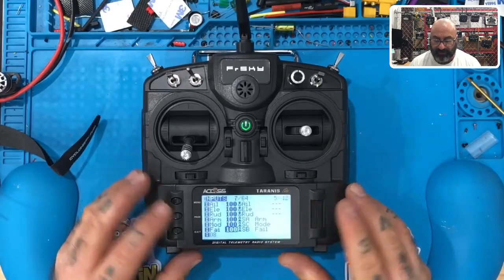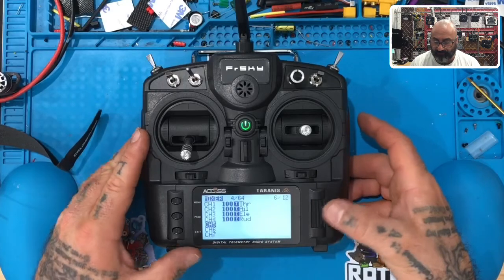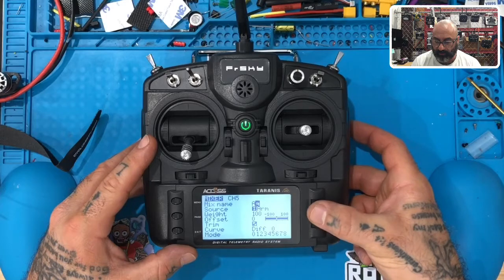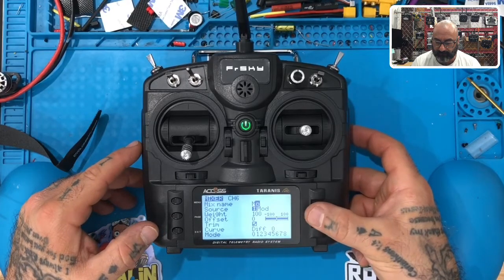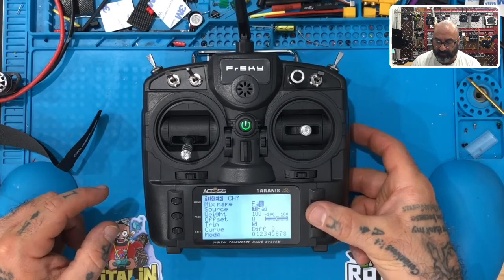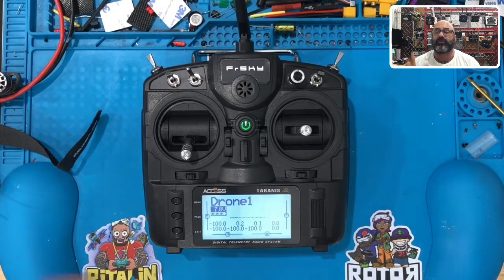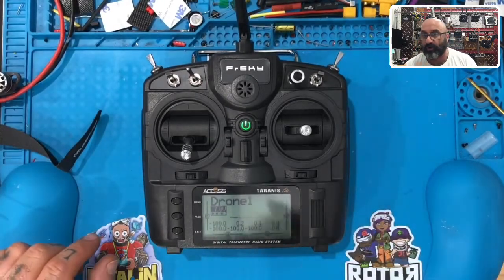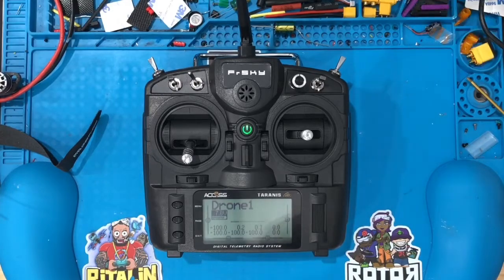Plug'nPilot™ FrSky X9Lite Setup Step 6: Stick and Switch Mixer Settings from FPVProfessor.com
Please note that this video was created to assist Venus ISD with their TSA drones but may be used by other students, schools, and individuals who are looking to set up their X9Lite Radios for the first time. The receiver in this video is the FrSky XM+.

Sincerely,

Tarek Maalouf
Founder and Work Mule
CycloneFPV.com